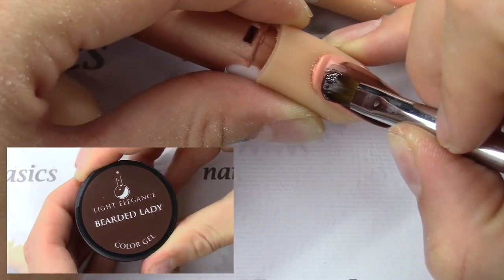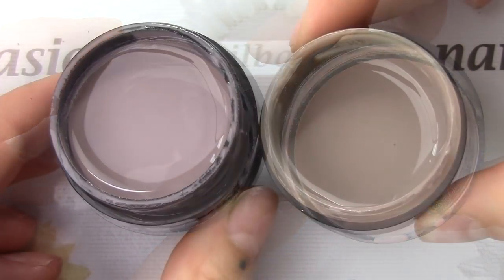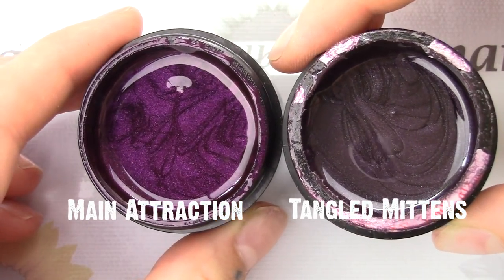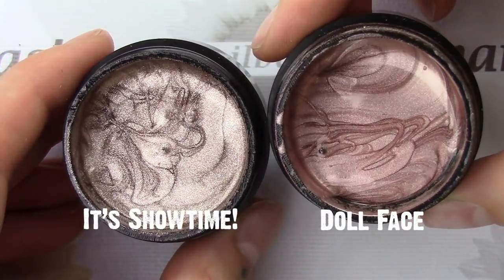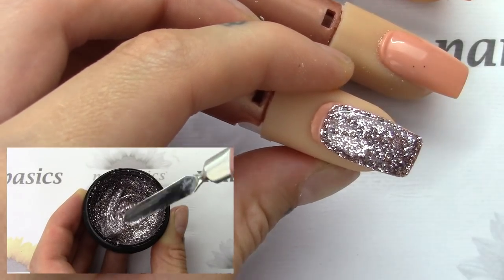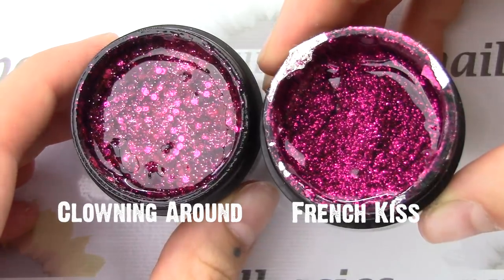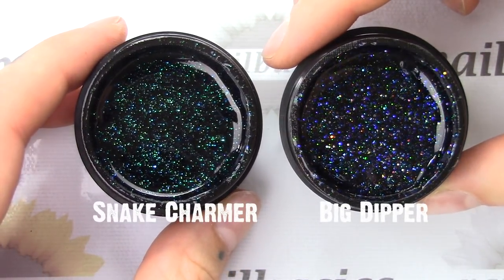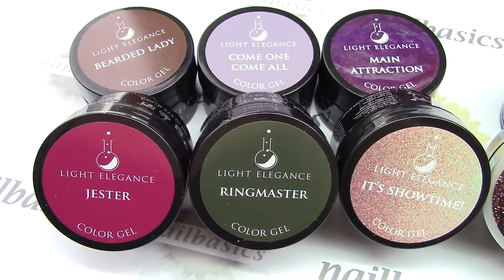nailbasics || Under the Big Top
Introducing the all new Fall 2018 collection, Under the Big Top, from Light Elegance! Pre-orders are available NOW, collections and singles available for purchase on August 1, 2018. Enjoy!